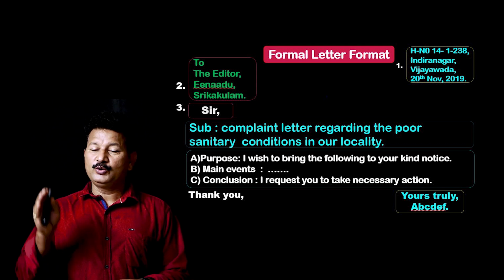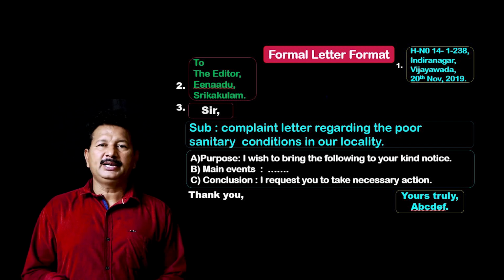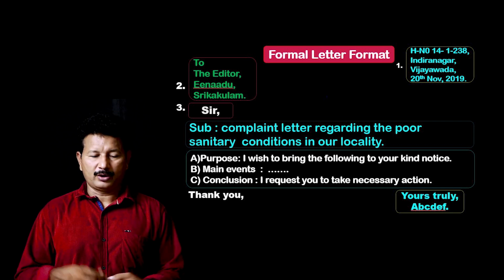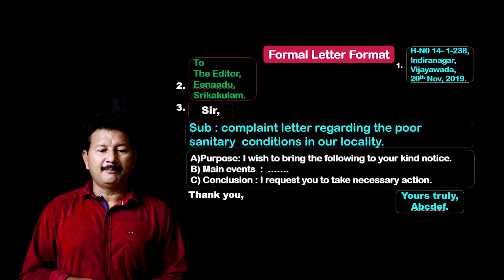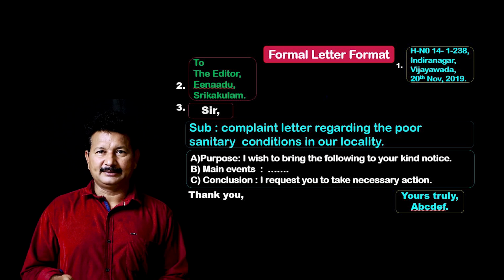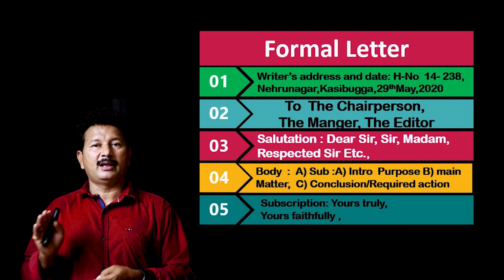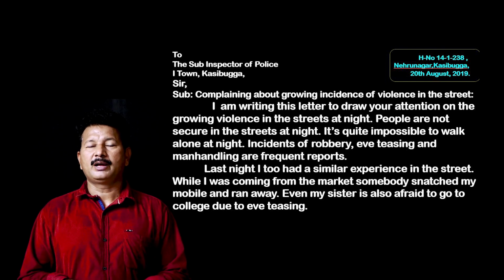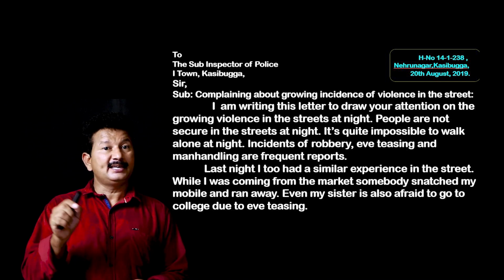How to write Formal Letters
It's about how to write Formal/Official Letters. Watch  this video that contains letters to the Editors / Sub Inspector Police and learn how to write complaint letters and get good marks.